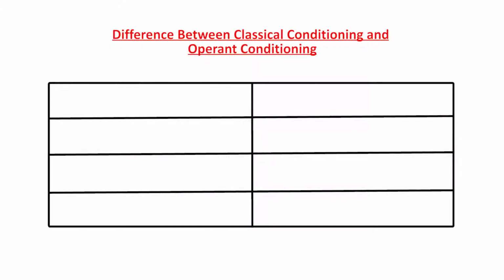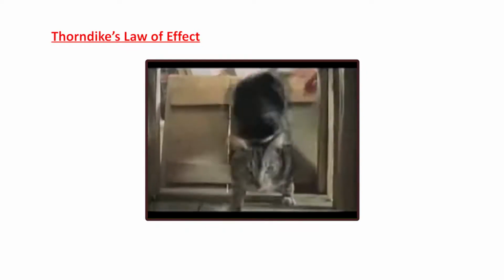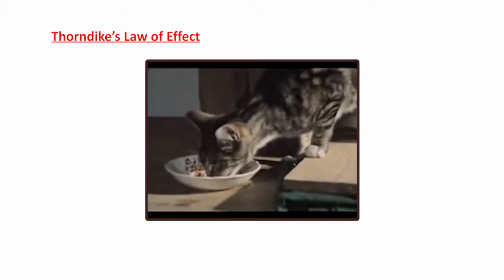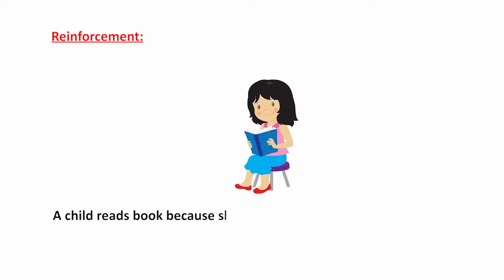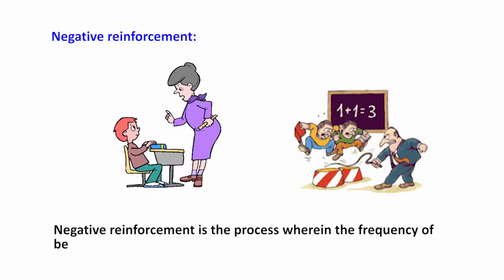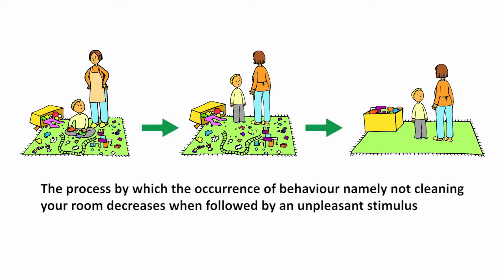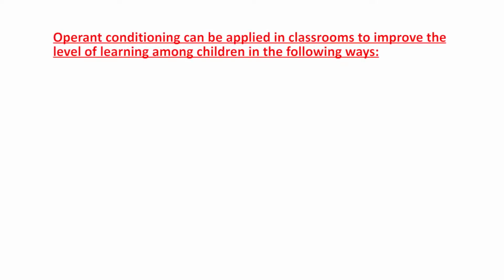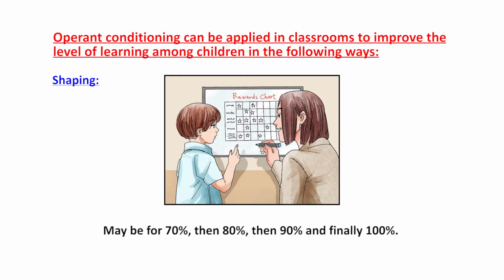Classical conditioning & its implications Video 2 (ECCE)